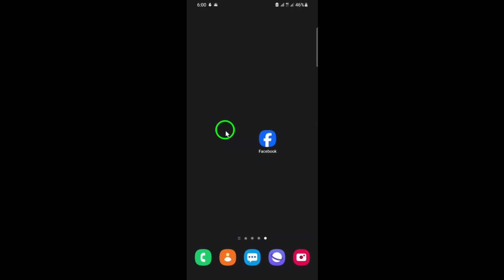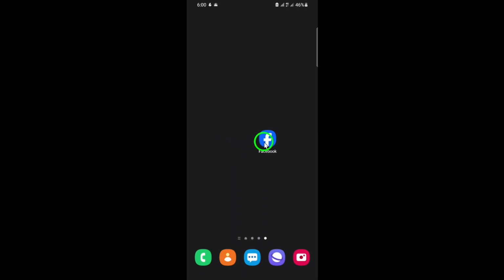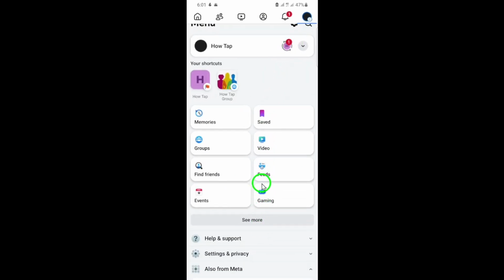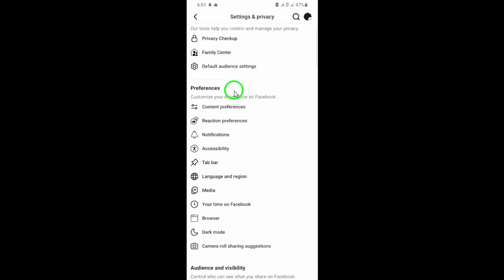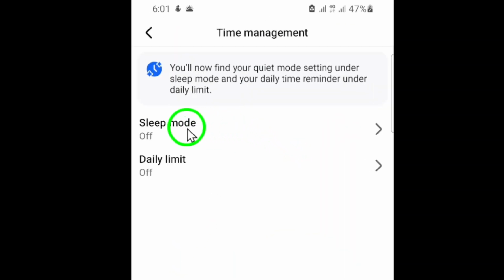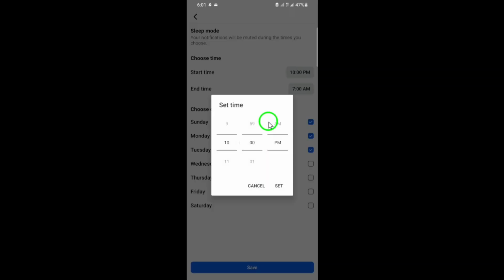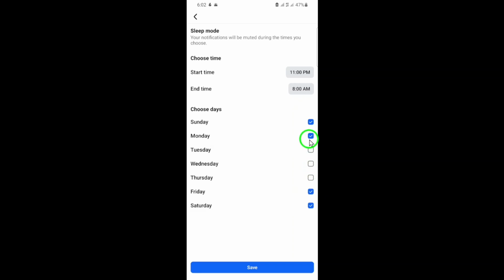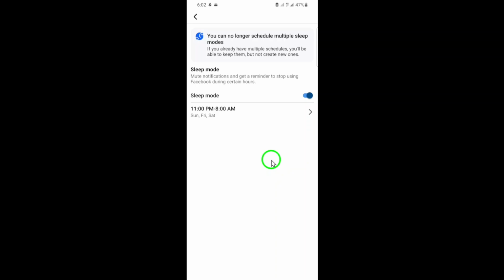How To Enable Sleep Mode On Facebook (Updated)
Learn how to enable Sleep Mode on Facebook with this updated guide. Sleep Mode is a useful feature that helps you manage your time on the platform by limiting notifications and access during specified hours. Follow these simple steps to take control of your Facebook usage and improve your digital well-being.

Here are the steps to enable Sleep Mode on Facebook:

1. Open the Facebook app on your phone

2. Tap on the menu icon

3. Scroll down and tap on Settings & Privacy, then select Settings

4. Under Preferences, tap on Your time on Facebook

5. Tap on Manage your time & select Sleep mode

6. Toggle on Sleep mode

7. Fill details and save

This video provides a detailed walkthrough of the process, ensuring you can easily set up Sleep Mode on your Facebook account. By following these instructions, you'll be able to create a healthier balance between your online and offline activities[1][4].

Sleep Mode is an excellent tool for managing screen time and reducing distractions, especially during important times of the day like work hours or before bedtime. It allows you to customize your Facebook experience and take control of when you receive notifications and access the app[5][7].

Remember, digital well-being is an important aspect of overall health in today's connected world. By utilizing features like Sleep Mode, you can ensure that you're using social media in a way that enhances rather than detracts from your daily life[2][5].

We're here to help you make the most of your digital experience while maintaining a healthy balance with your offline activities.-
Timeline:
00:00 Start
00:12 How to do it
01:05 End